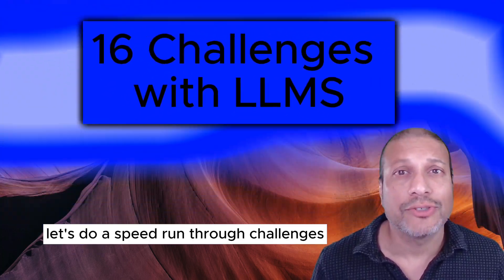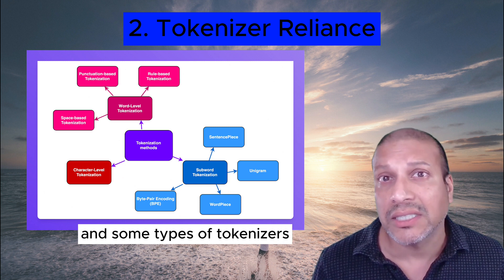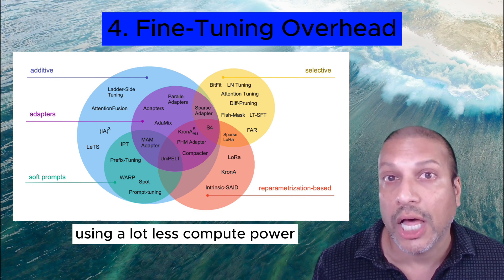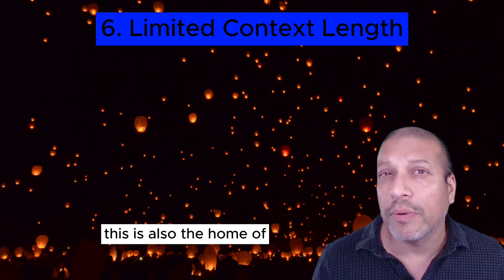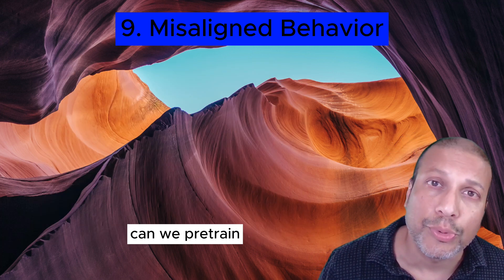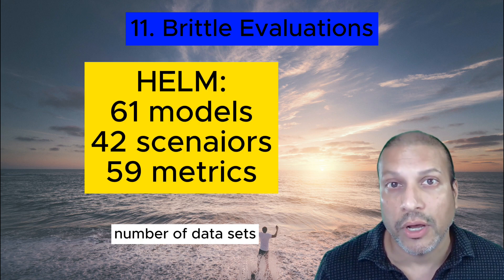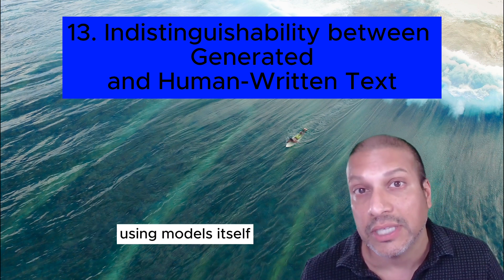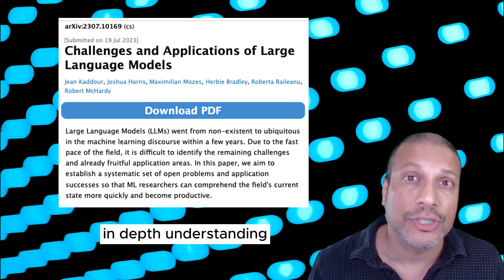16 Challenges for LLMs - Paper Highlights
16 Challenges for using large language models (LLMs)
0:04 Unfathomable Datasets
0:55 Tokenizer-Reliance
1:23 High Pre-Training Costs
1:56 Fine-Tuning Overhead
2:26 High Inference Latency
2:54 Limited Context Length
3:42 Prompt Brittleness
4:14 Hallucination
4:35 Misaligned Behavior
5:17 Outdated Knowledge
5:36 Brittle Evaluation
5:58 Evaluations Based on Static, Human-Written Ground Truth
6:11 Indistinguishability between Generated and Human-Written Text
6:36 Tasks Not Solvable By Scale
6:50 Lacking Experimental Designs
7:44 Lack of Reproducibility

See the full paper: Challenges and Applications of Large Language Models